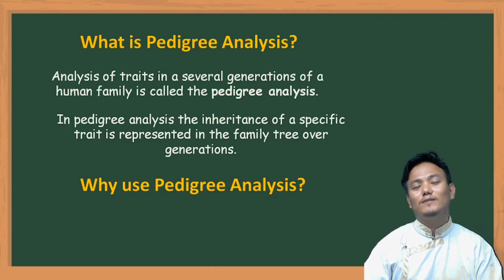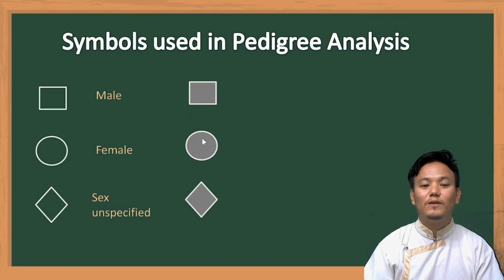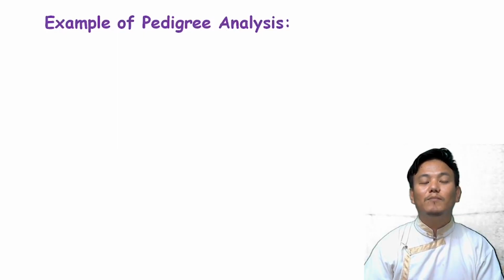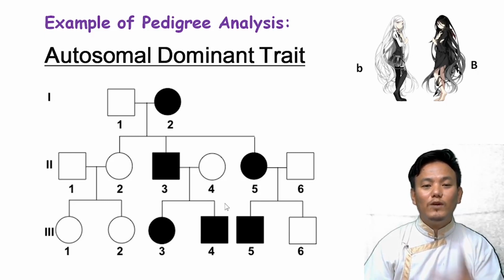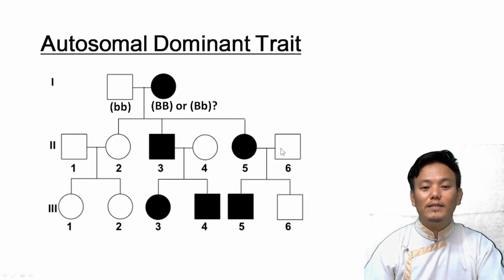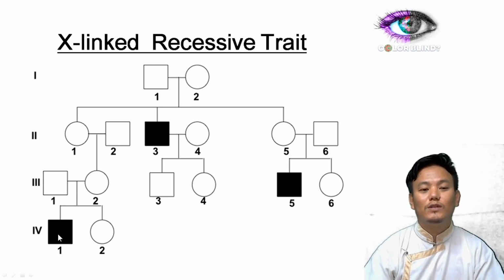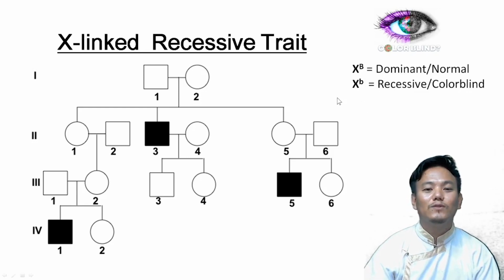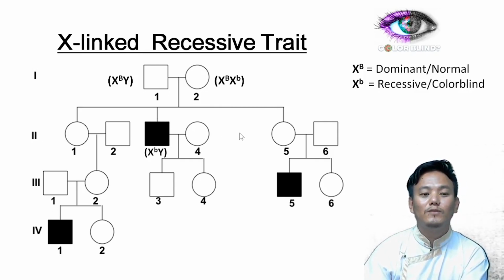Class 12 Biology Chapter 5 Principles of Inheritance and Variation Part 11 - Pedigree Analysis